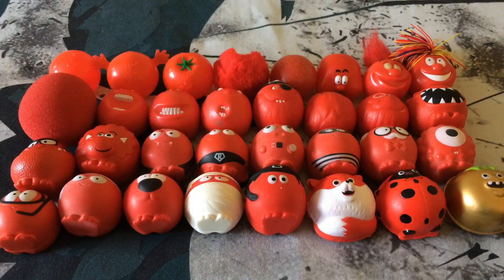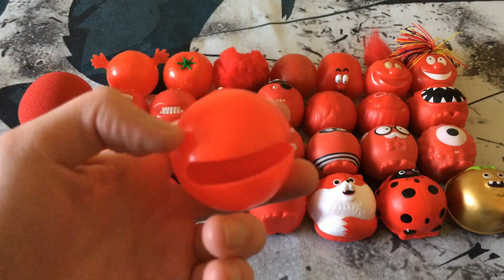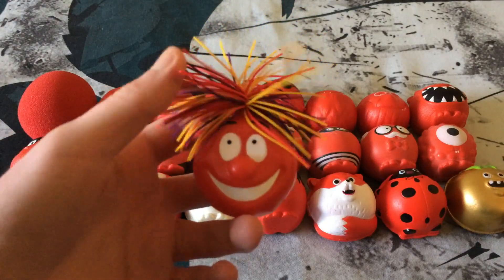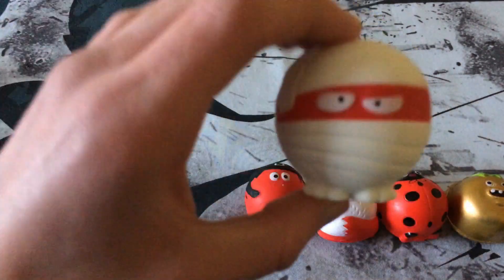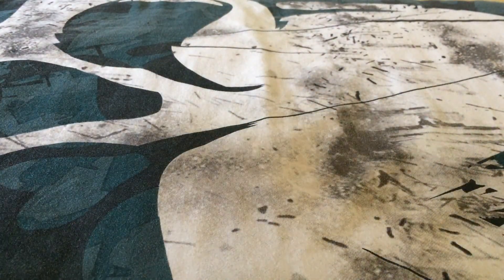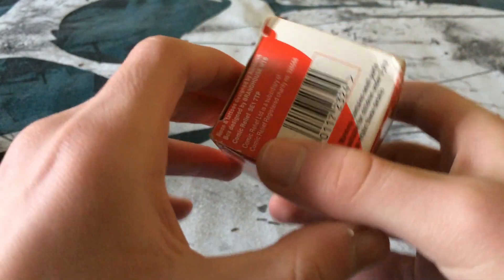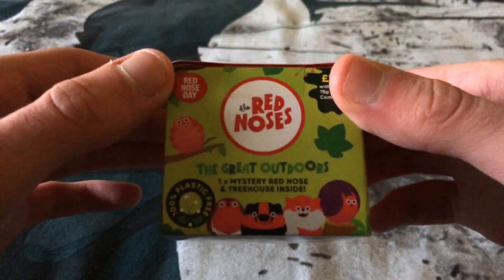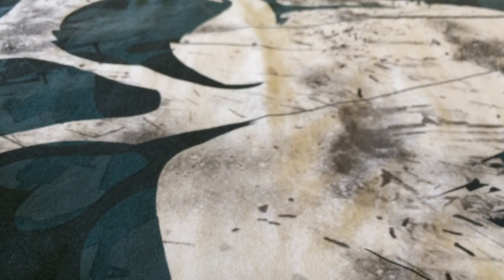My Red Nose Collection (2021 Update)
So here's my entire red nose collection, far from the biggest in the world and no where near complete but I hope you still enjoy!